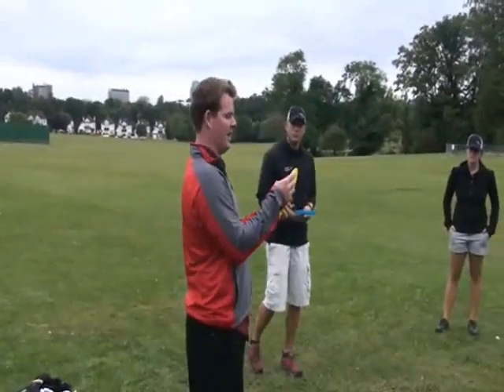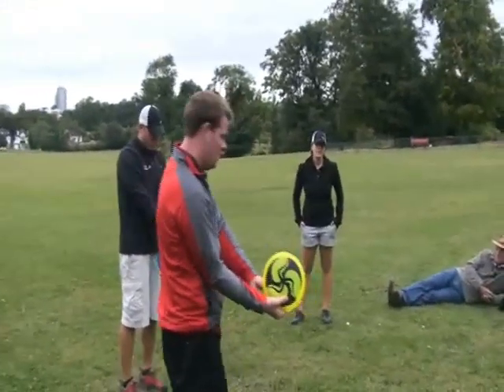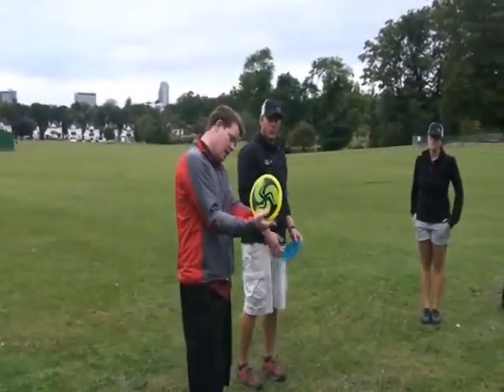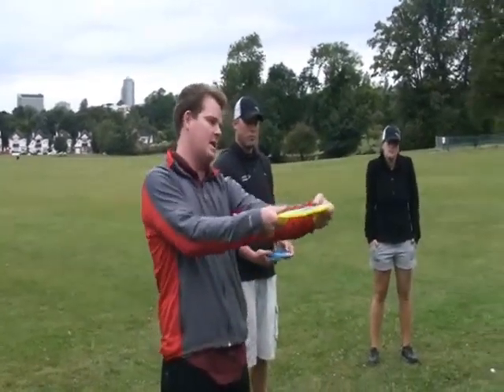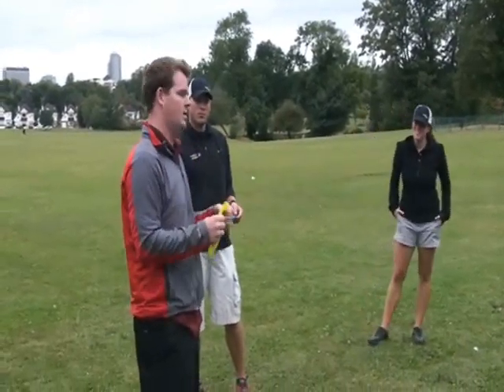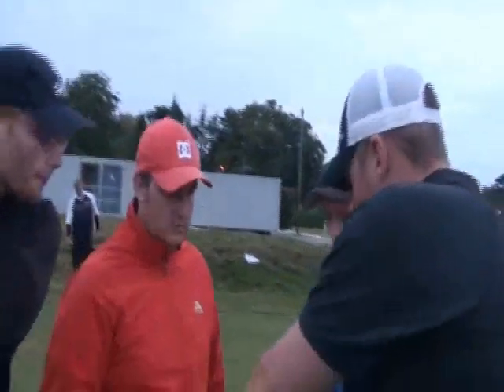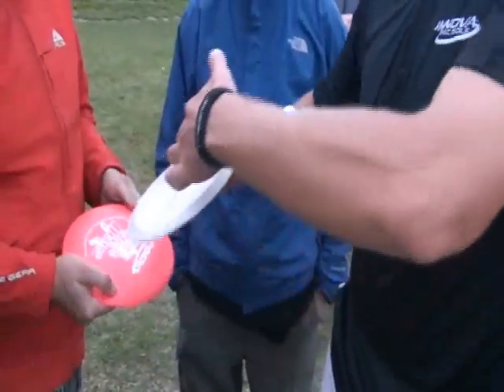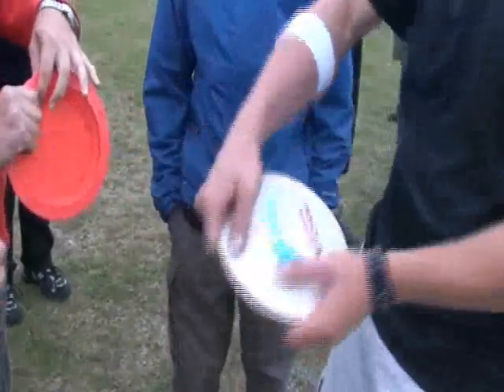Power Grip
Avery, Doss and Valerie show the Brits how to throw. September 2009.
Skip past the intro to 20 seconds.